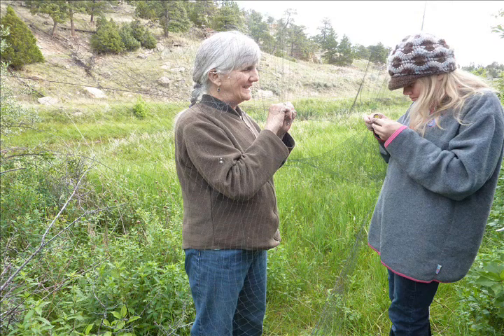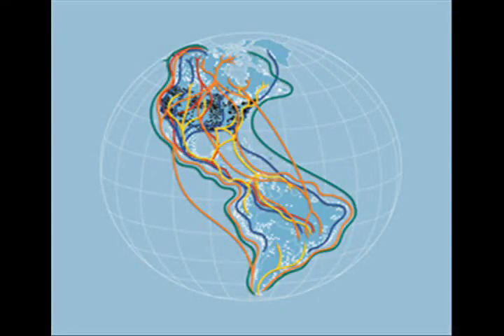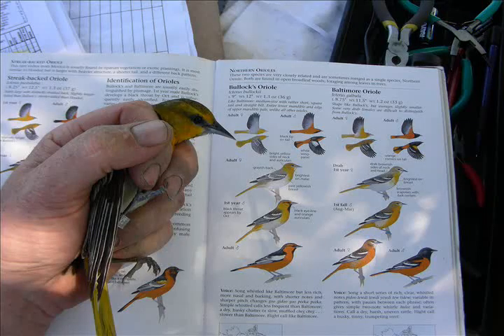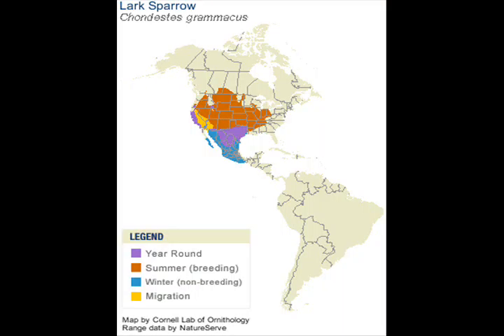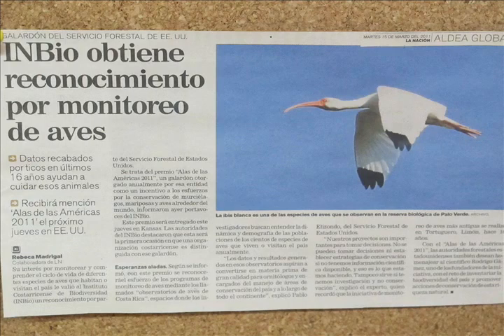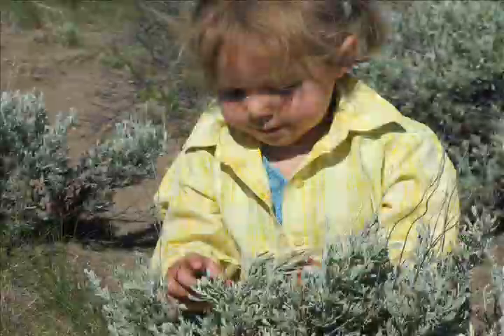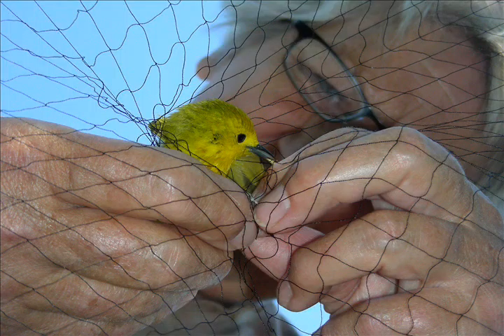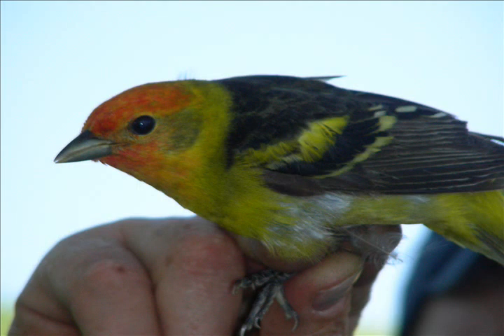Audubon Rockies Jacelyn Downey Together Green MAPS Bird Banding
Audubon Rockies Education Manager discussing a cross continent bird banding effort with Wyoming and Costa Rica.